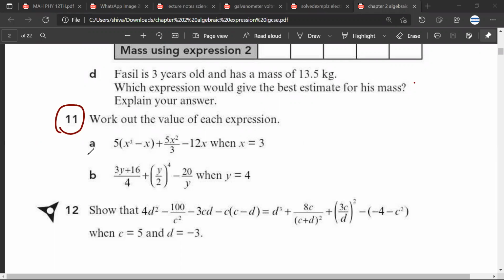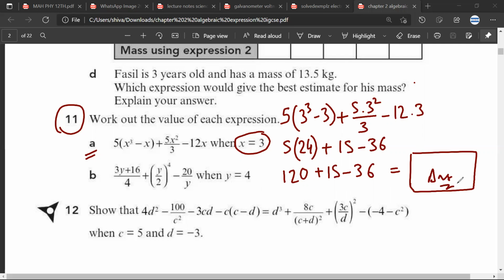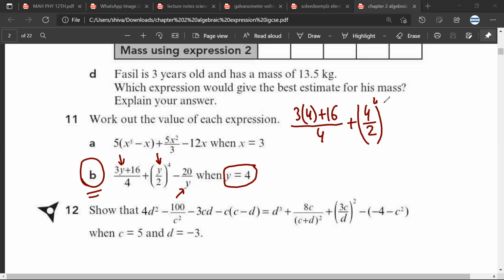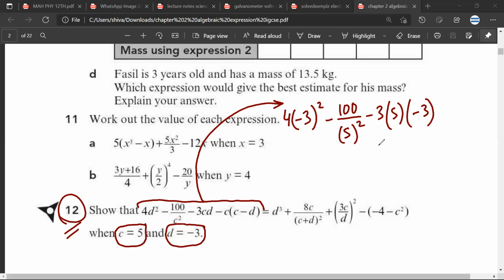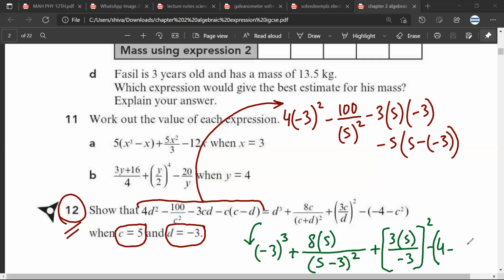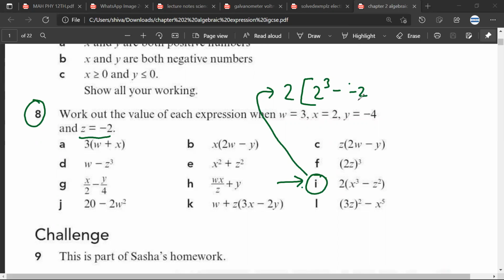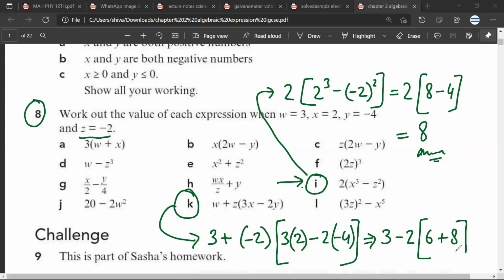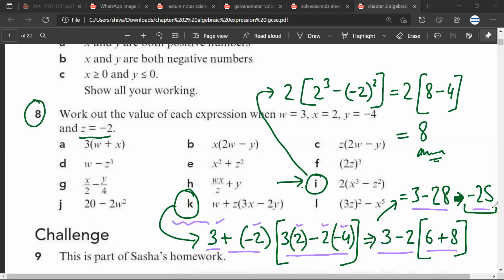isequaltoklasses | FINDING VALUE OF ALGEBRAIC EXPRESSIONS Algebra Basics